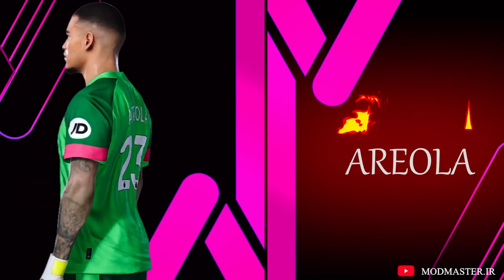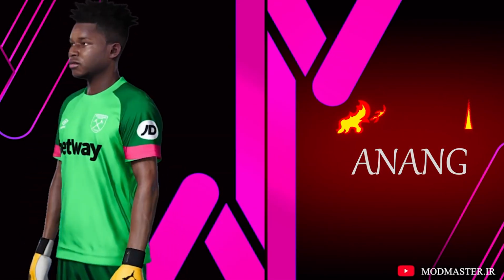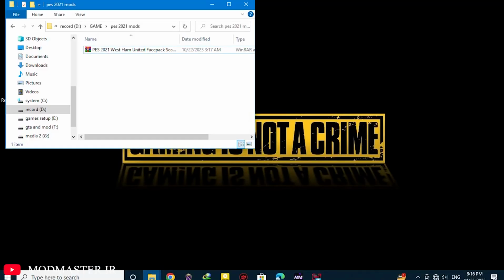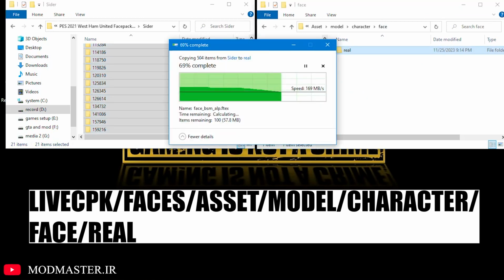WESTHAM 2023/24 | FACEPACK |❌PES 2021❌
We are going to install the faces of the PES 2021 game teams.

To install, you must first install Cider, and if you have watched my channel, you know that I have a video on how to install Cider in my channel, so please watch it first and install Cider,
then come back to this video.

faces on this mod:

D. Mubama
M. Kudus
M. Antonio
L. Paqueta
J. Bowen
S. Benrahma
M. Cornet
P. Fornals
J. Ward-Prowse
L. Orford
E. Alvarez
V. Coufal
B. Johnson
Emerson
K. Zouma
T. Kehrer
K. Mavropanos
N. Aguerd
Luizao
A. Areola
J. Anang

By installing the side, you can have many other things such as kits, shoes, stocks, etc. on your game.  👌

This part of the collection of pes 2021 faces is TOTTENHAM  from ENGLAND.

I will put the link below, download it without any password and enjoy.  😉

LINK OF FACEPACK DOWNLOAD

00:00 - intro
00:04 - what we just install?
02:16 - how install?
02:48 - end screen